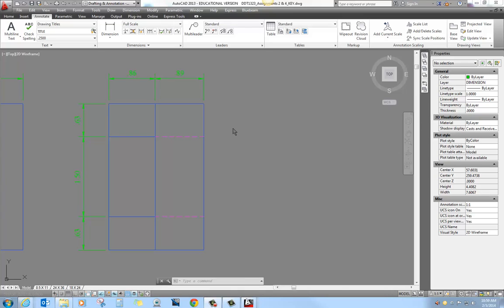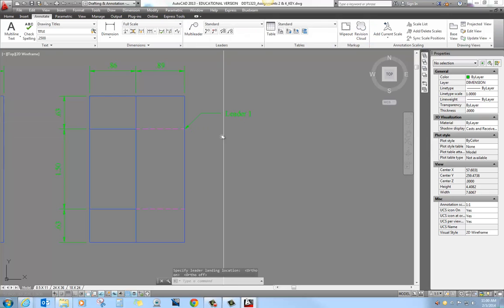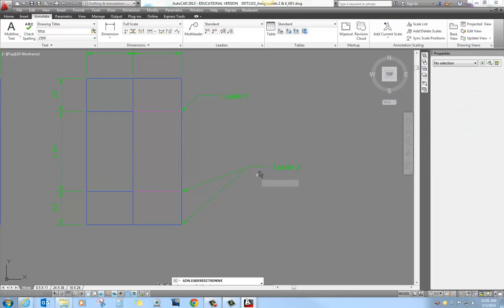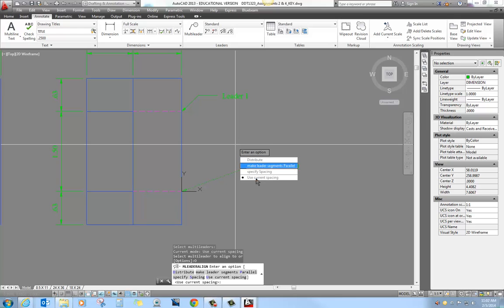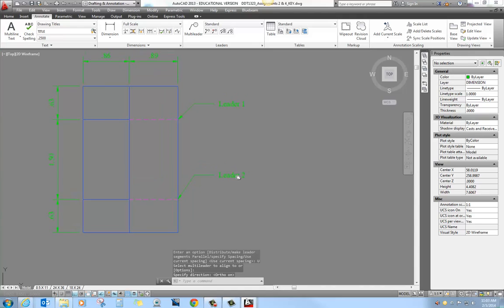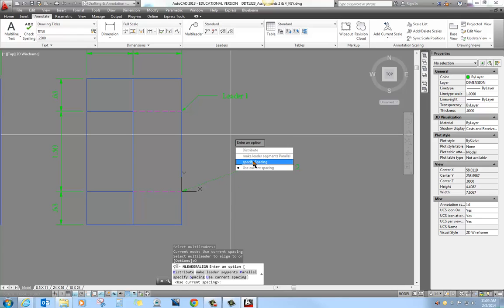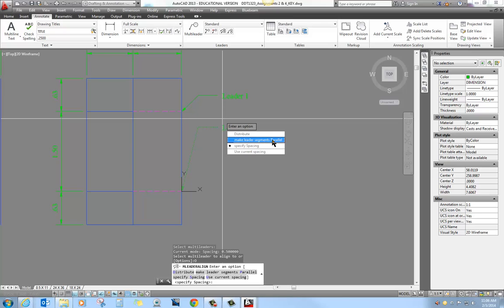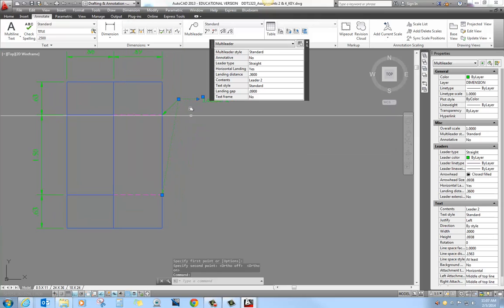Annotate Tab - Multileaders